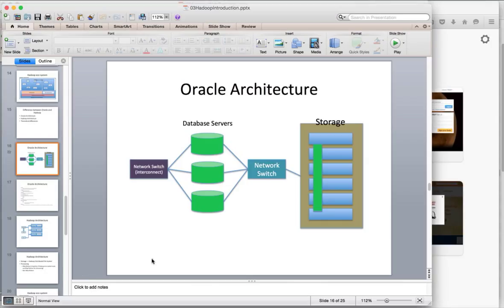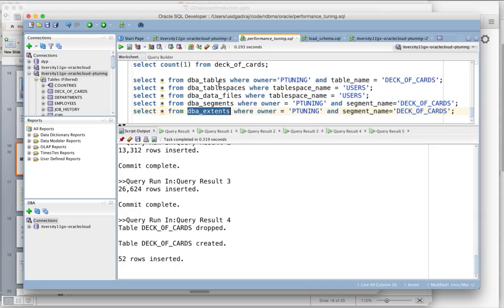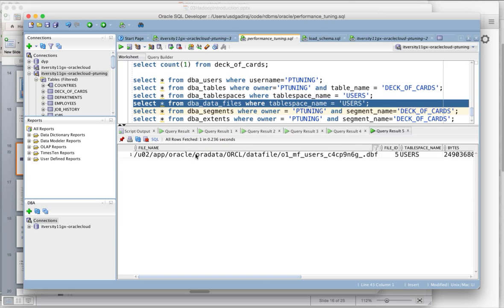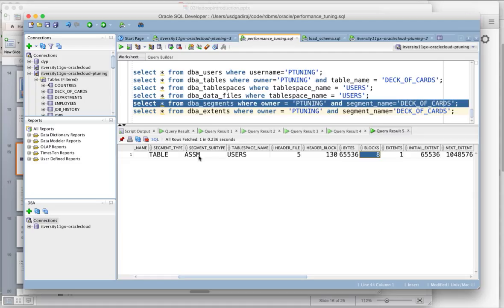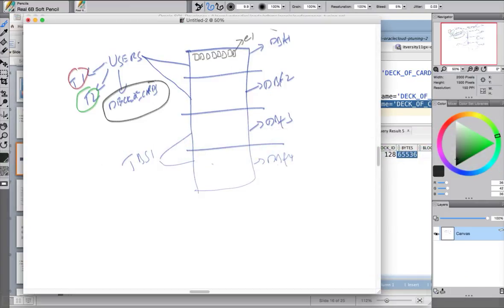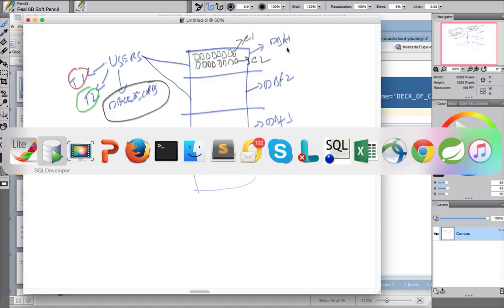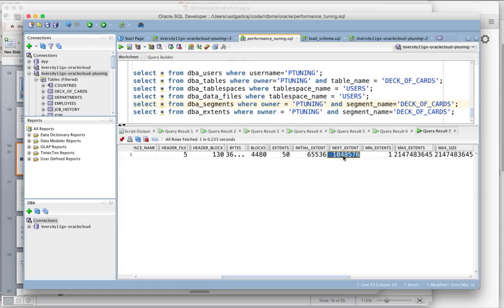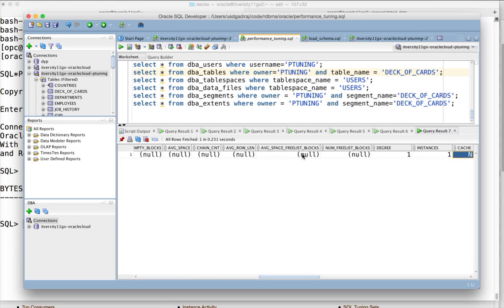Oracle Storage: Architecture, Tablespaces, and Data Files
In this video, I'll explain the core concepts of file operations within an Oracle database, covering tablespaces, data files, segments, and extents. Understanding how data is physically stored is crucial for effective performance tuning.

*Topics Covered:*
* What are the benefits of seperating Oracle Server VS Storage?
* How do Tablespaces work in Oracle databases?
* How does database uses db files and data files for operations?
* How Oracle uses indexes, segments to store and process data?
* How are Extents used with Oracle's table and data files?
* What is Oracle Automatic Storage Management (ASM) and how does it relate to file operations?
* How does RowID enable finding the tablespace to locate the oracle table?

*Mastering Oracle's storage architecture is key to improving performance!*